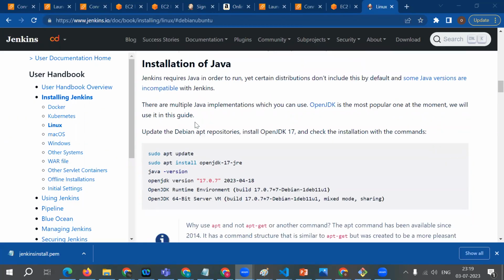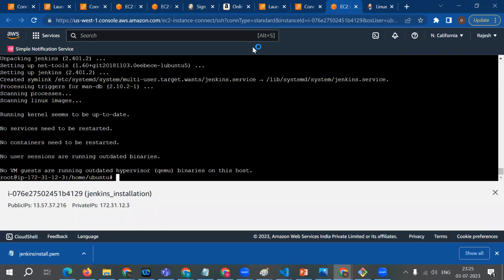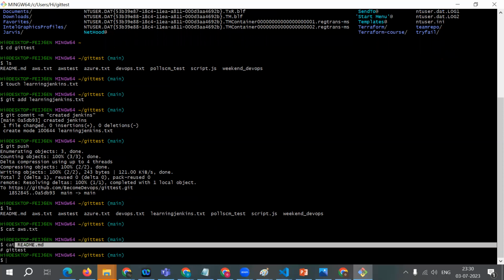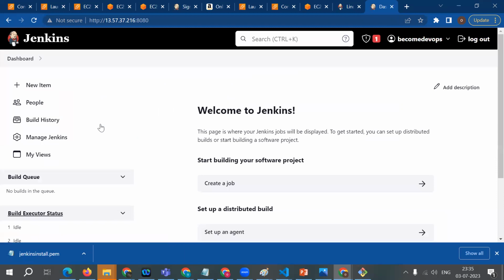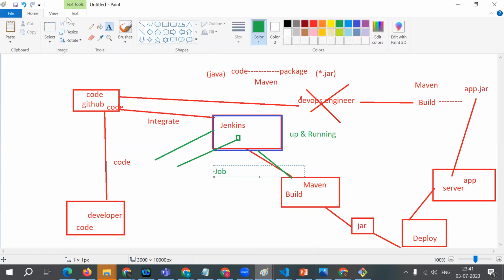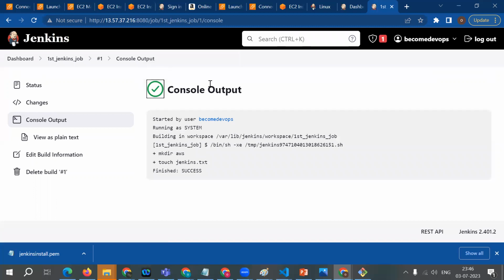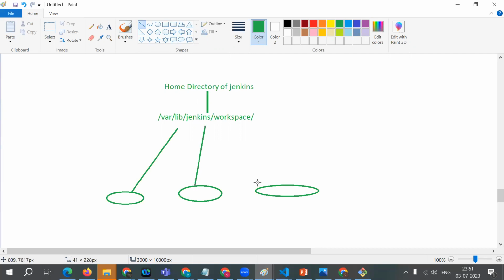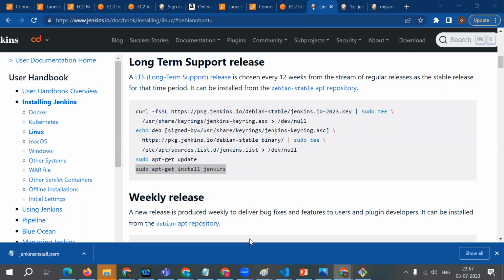Jenkins Installation | Create first job in Jenkins | Jenkins Beginner course | Jenkins on AWS EC2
Jenkins is an ci/cd automation tool. Jenkins is considered as heart of devops, as jenkins is useful as a CI and CD automation tool. Jenkins pipelines automates the software deployment faster. Jenkins has rich varielty of plugins that can integrate with third party tools and multiple cloud providers
By Clicking The Bell Icon to be notified. When Ever We Published New Video.

Special Message For You - I want to tell you that I care about your valuable time. So I have created this video guide, to make it easier for you.